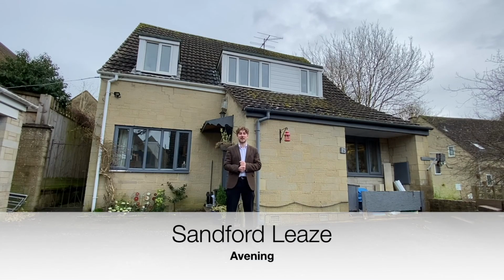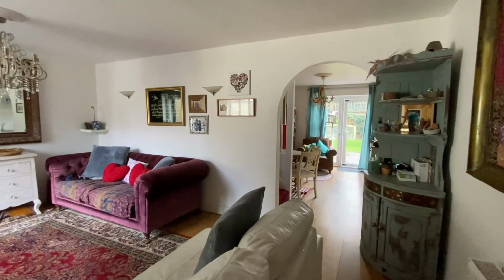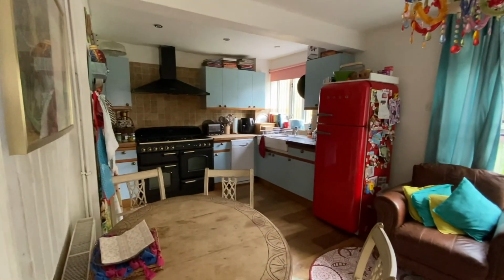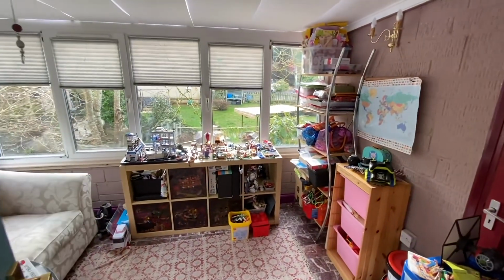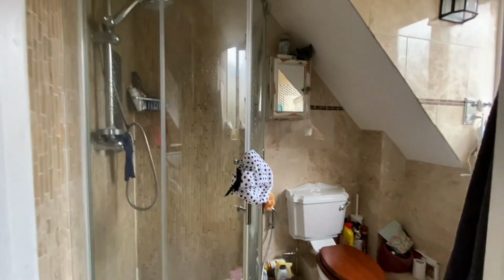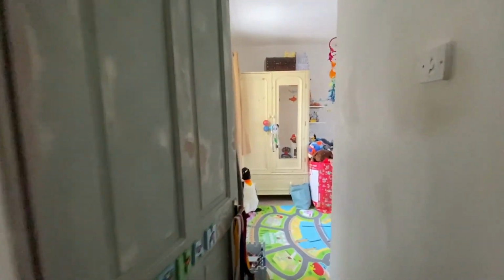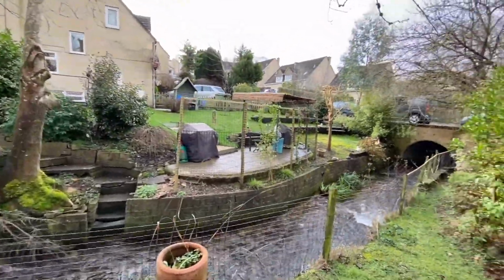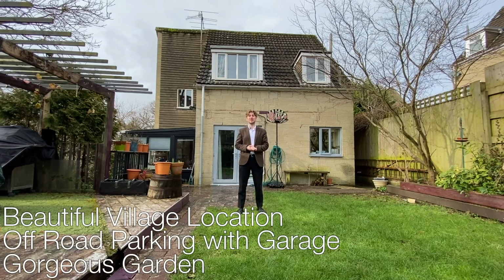Sandford Leaze - Avening